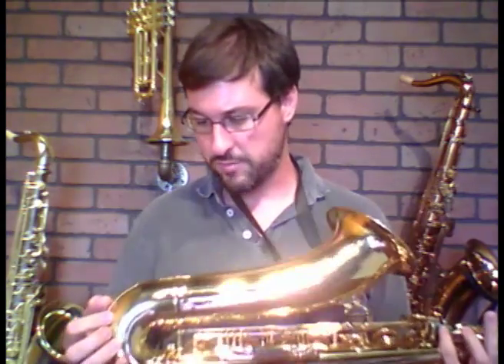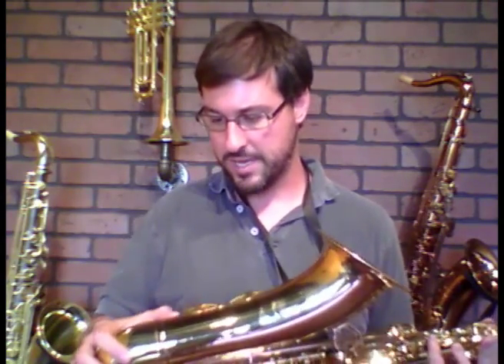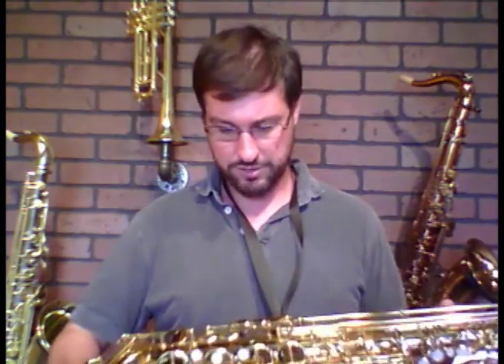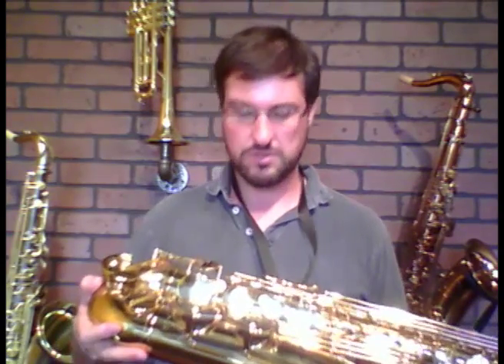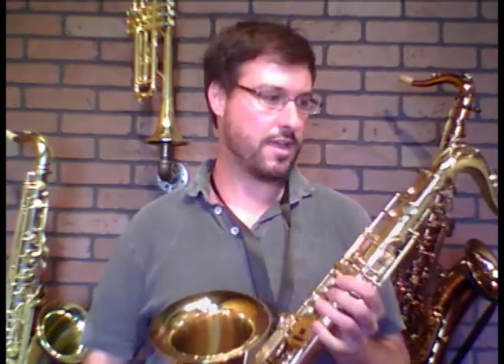LA Sax Tenor Saxophone played with CE Winds Silver Shocka Mouthpiece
This is a sax for auction in our ebay store, played on a CE Winds Silver Shocka mouthpiece for more info on the mouthpiece and christopherelliottinc.com for used and vintage saxophones and accessories.